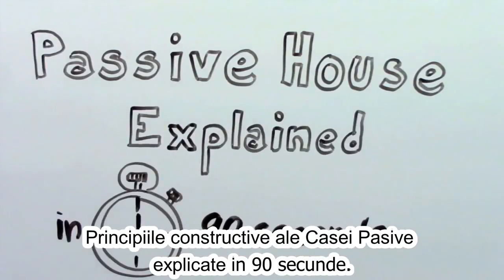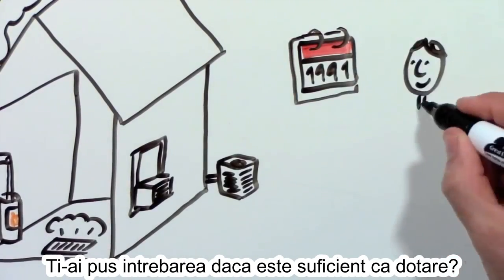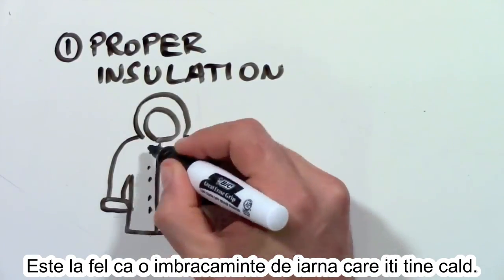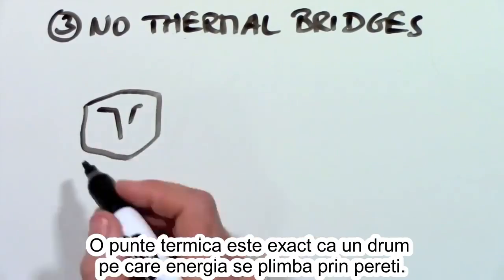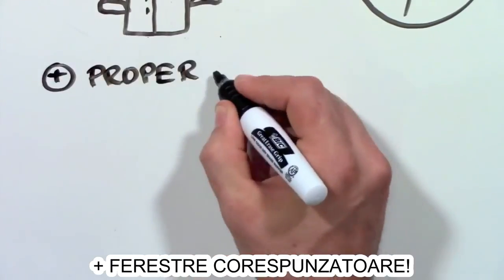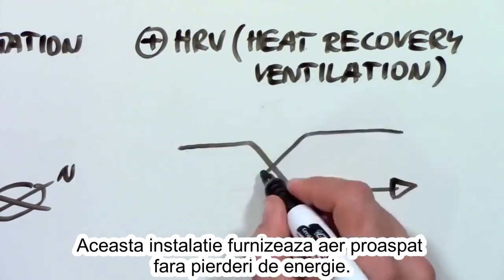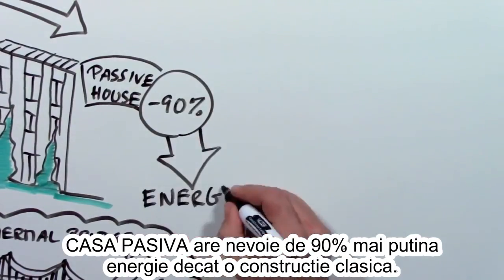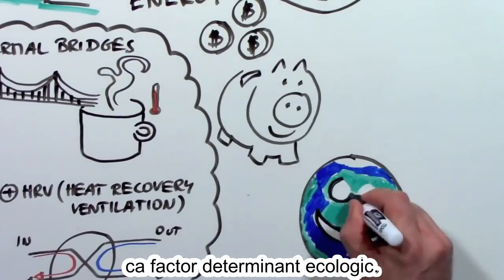ZERO ENERGY Principii constructive CASA PASIVA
Consiliere GRATUITA si consultanta tehnica constructii ZERO ENERGY PROIECTARE - CONSTRUCTII - CERTIFICARE - Project Management.

ZERO ENERGY este o Asociatiei profesionala pentru EXCELENTA si EFICIENTA energetica in constructii, cu organizare patrimoniala si juridica ONG, de tip SMART CLUSTER.

Echipa ZERO ENERGY activeaza in domeniul constructiilor eficient energetic de peste 15 ani, cu experienta si expertiza profesionala, cu scop de B2B (Business to Bussines) in Romania si are parteneriate profesionale diverse in Europa, dar si in alte tari din toata lumea cu alte organizatii si firme din domeniul de SMART Building, Innovatie Technology.